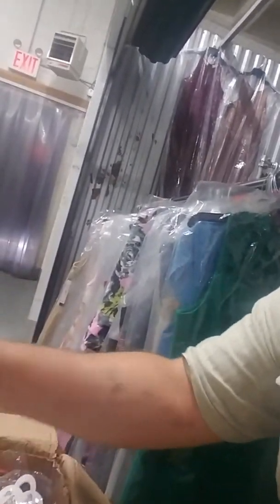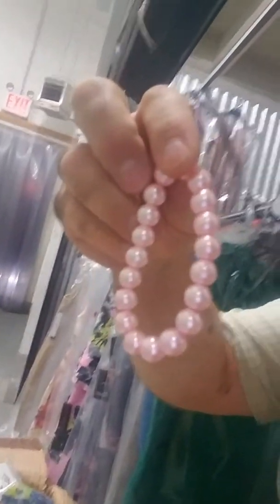New Wholesale Box Fashion Jewelry By Closeoutexplosion.com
Discover Lakewood, NJ:
is your source for brand name products at below wholesale prices.